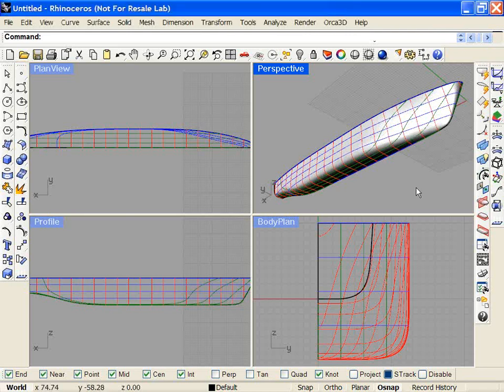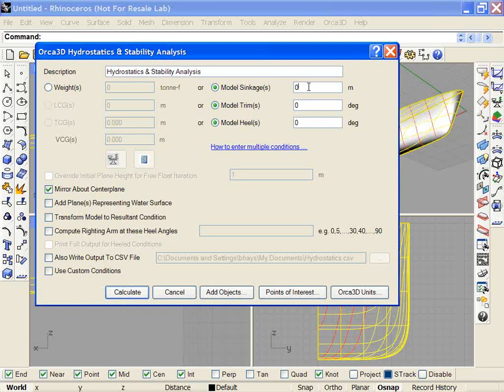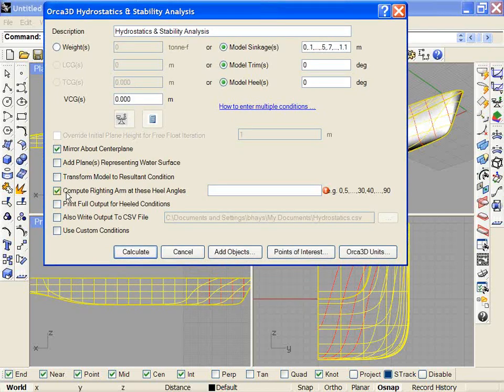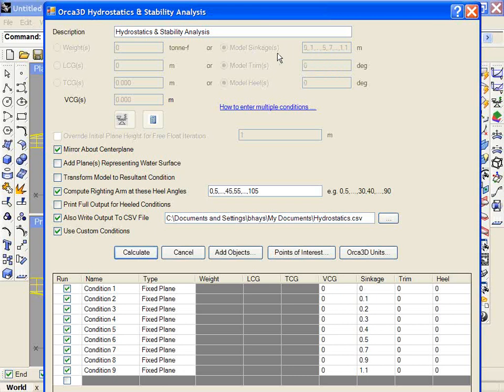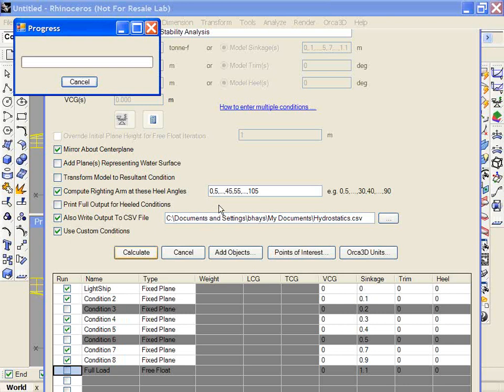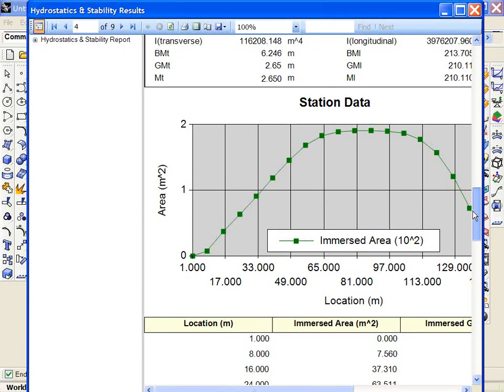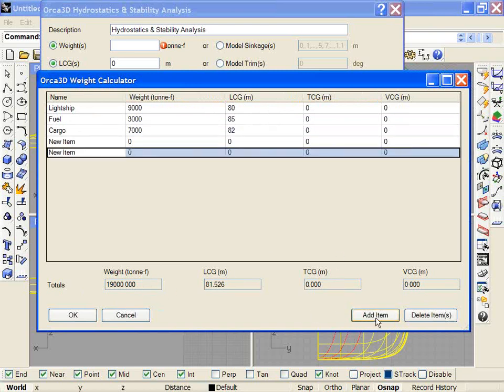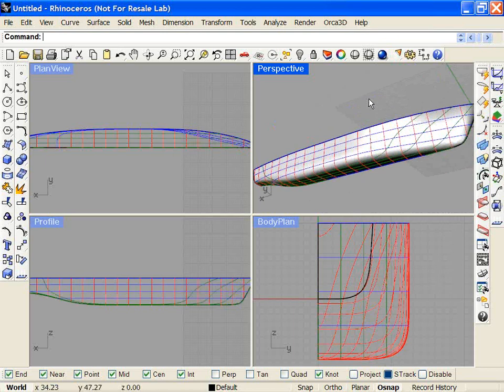Orca3D Hydrostatics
Demonstration of basic hydrostatics calculations in Orca3D